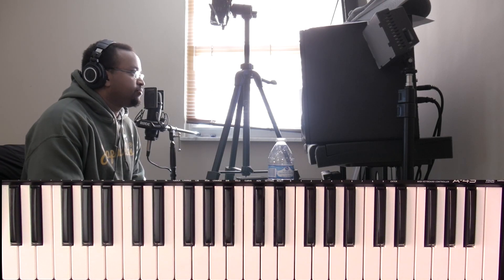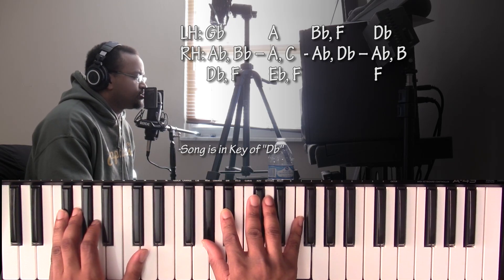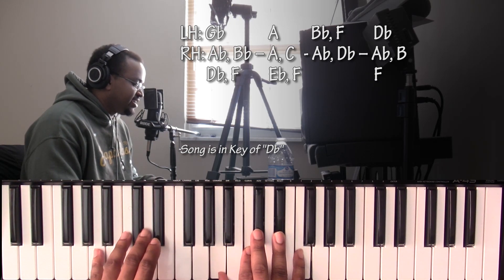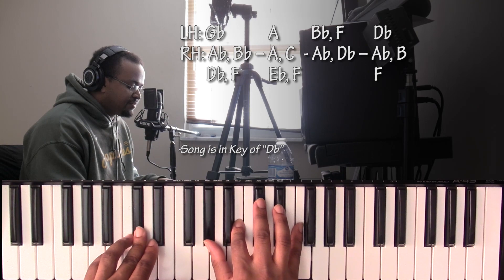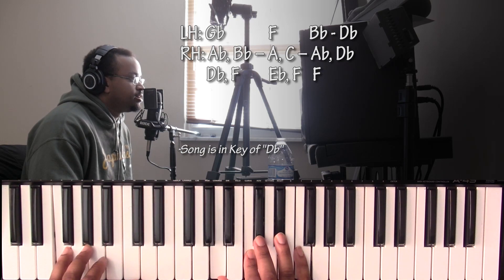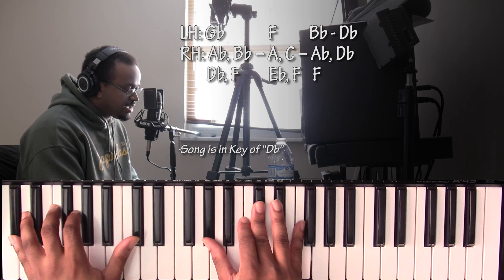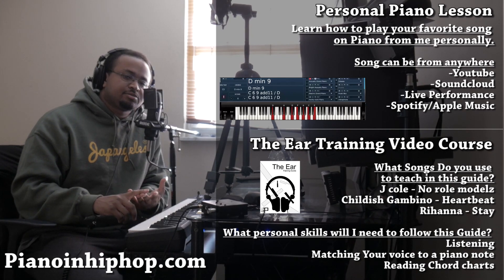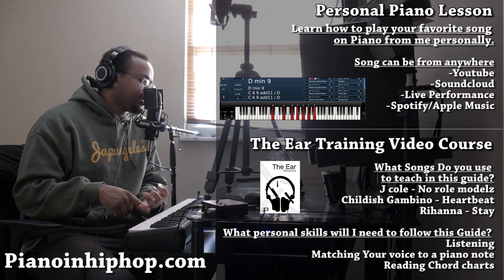Piano Lesson | Ariana Grande | Thank You, Next